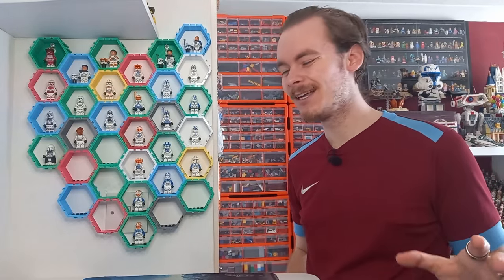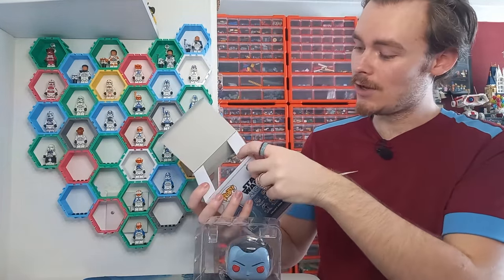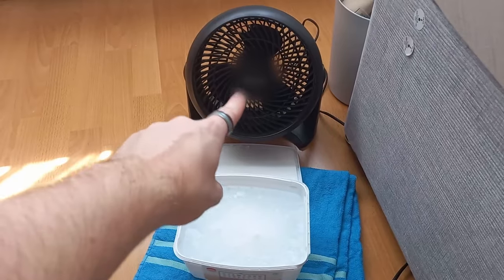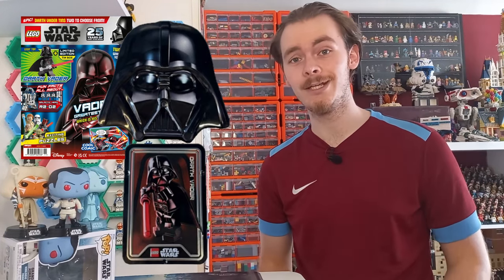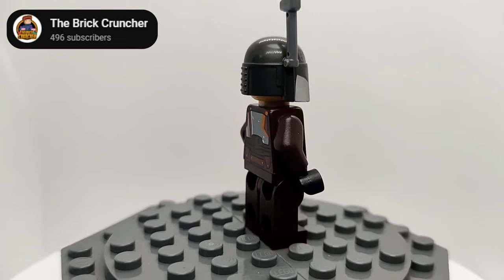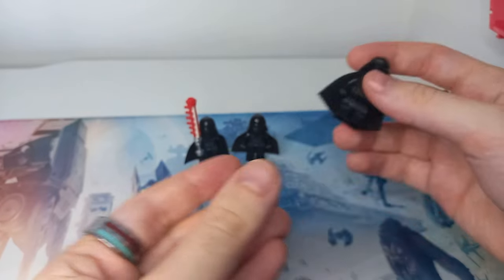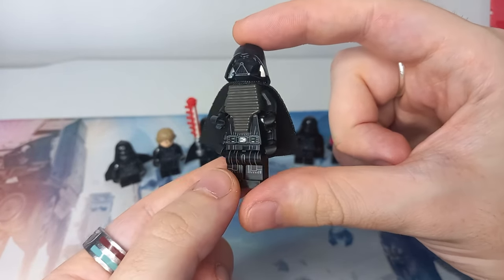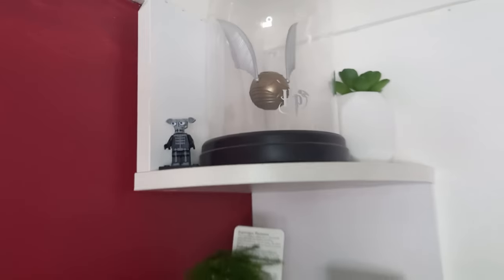Celebrating Our Anniversary With LEGO!!! (Magazines, Haul & Customs)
Today we hunt for LEGO deals, Star Wars magazines and... Funko pops? I had a great day out and I'm still recovering from the food coma, but I will be back tomorrow to review the TIE fighter I got almost 12 years ago!

00:00 Hello there!
00:56 Smyths haul
04:24 Magazine hunt
05:48 Keeping cool
06:08 Vader magazine
07:47 Sabine magazine
09:33 Clone magazine
11:16 Vader collection
14:44 FNAF minifigures
16:51 Great success